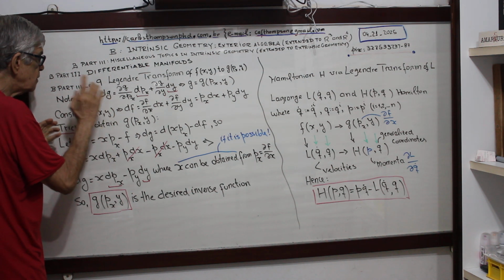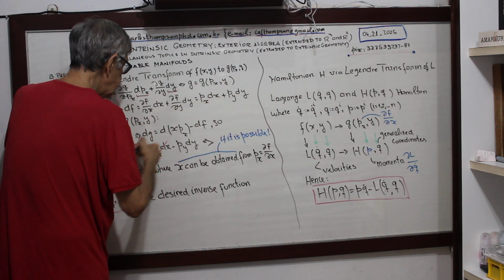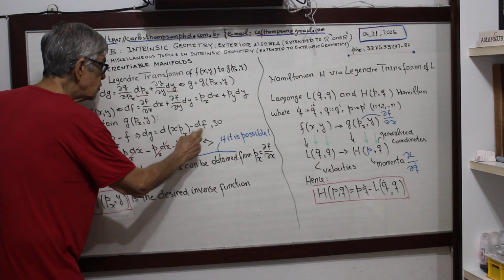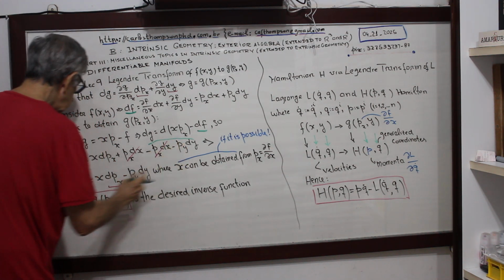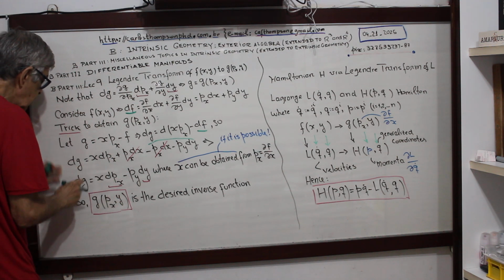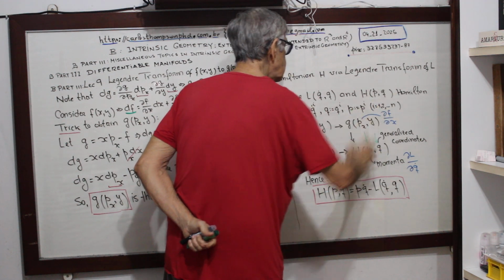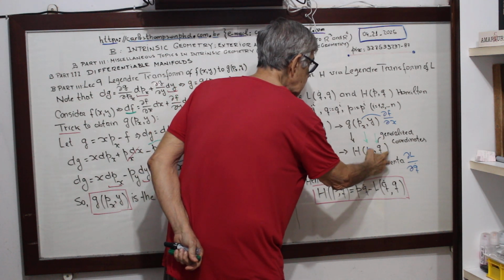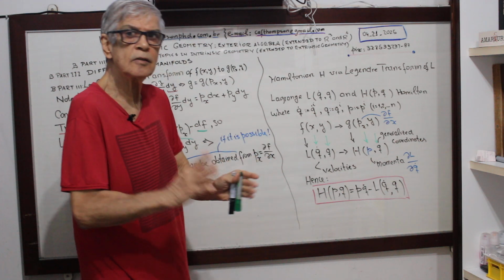B PART III: Lec 9 Legendre Transform of Lagrangian to Hamiltonian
This video develops the Legendre Transform of Lagrangian to Hamiltonian using the results of the previous lectures.